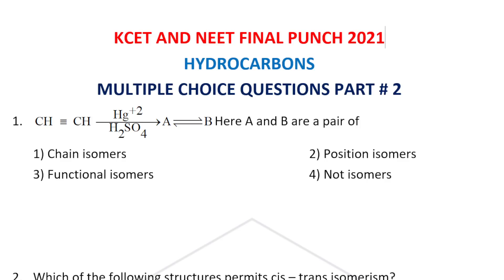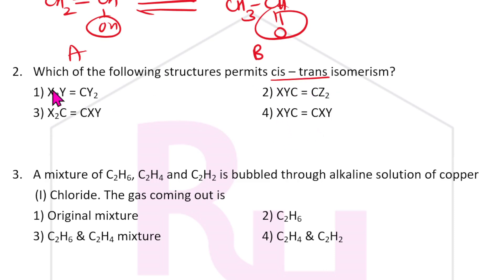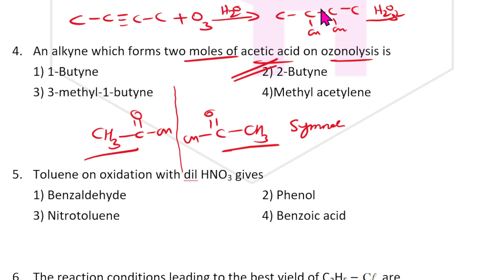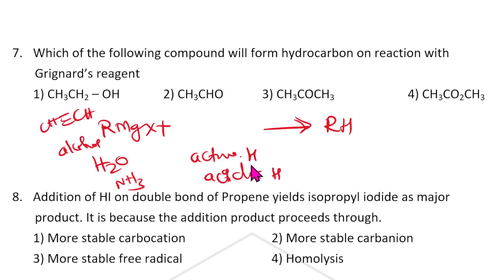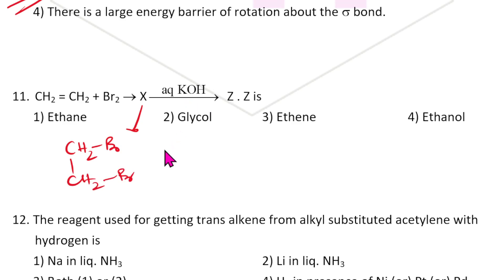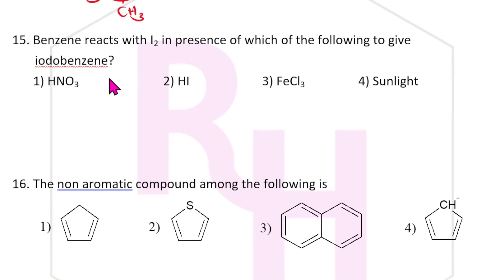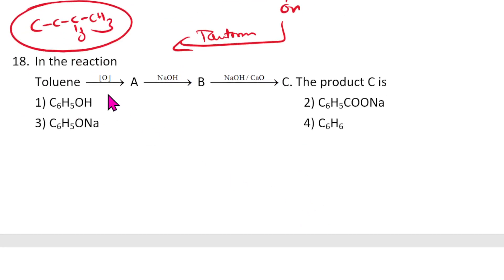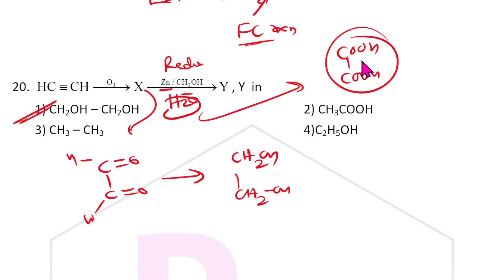HYDROCARBONS: MULTIPLE CHOICE QUESTIONS SOLVED PART # 2 || KCET & NEET FINAL PUNCH 2021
BEST BOOK FOR MOCK TESTS:
10. Oswaal NEET UG Mock Test, 15 Sample Question Papers Physics, Chemistry, Biology Book (For 2021 Exam)
2. Super 10 Mock Tests for NTA NEET 2021 - 4th Edition
3. 5 Mock Tests for NTA NEET 2021 - 3rd Edition
4. Arihant Test Drive for Neet 2021 Exam | 30 Unit Tests (PCB) | 12 Mock Tests and 1000+ Subjectwise Most Difficult Question of Last 16 Years of NEET & AIPMT [Paperback] Arihant NEET Experts and Fastbook Library
5. NEET 12 Practice Sets 2020

BEST BOOKS FOR KVPY PREPARATION:
1. KVPY 12 Years Solved Papers 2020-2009 Stream SA
2. KVPY 12 Years Solved Papers 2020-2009 Stream SB/SX
3. Authentic SHORTCUTS, TIPS & TRICKS in PHYSICS for JEE Main, Advanced & KVPY

best books the students must have for preparation of kcet:
1. 15 years Karnataka CET Chapterwise Solutions PCM
2. 14 Years Solved Papers Karnataka CET Engineering Entrance 2021
3. Dinesh Karnataka Common Entrance test Chemistry (KCET book) (vol.I, Vol.II)

FOR NEET EXAM PREPARATION:
1. NEET CHAMPION CHEMISTRY
2. NEET CHAMPION PHYSICS
3. NEET CHAMPION BIOLOGY
4. NEET Champion- Set of 3 Books(Physics,Chemistry and Biology for NEET 2021)
5. NEET PREVIOUS YEAR SOLVED CHAPTYERWISE
6. 12 Years' Solved Papers CBSE AIPMT & NEET 2020
7. Objective NCERT at your Fingertips for NEET-AIIMS - Set of 3 Books(Physics, Chemistry and Biology for NEET 2021)

FOR JEE PREPARATION:
1. JEE CHAMPION CHEMISTRY
2. JEE CHAMPION PHYSICS
3. JEE CHAMPION MATHEMATICS
4. JEE Champion Combo-Physics ,Chemistry & Maths

my gadgets:
1. Best Pentab for writing on laptop screen
2. Camera tripod
3. Webcam

1. COORDINATION COMPOUNDS L-1  CLASS 12 NEET | CHEMTONICS # 3 | |JEE|CET| SYNOPSIS FOR NEET, JEE AND KCET

3. How to see HYBRIDISATION OF ANY central element. Very important concept for CET, NEET AND JEE EXAMS

5. ALCOHOLS, PHENOLS AND ETHERS I CLASS 12 I II PUC I SUPER 10 SERIES I KCET AND NEET I previous year PAPER SOLVED